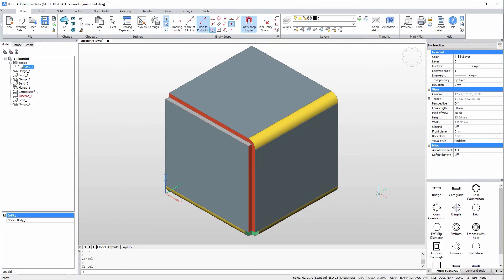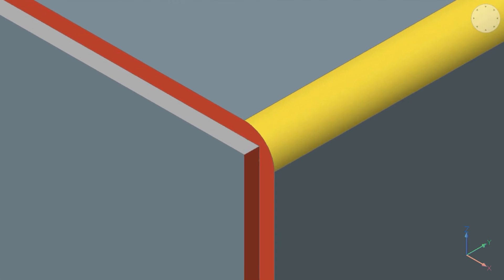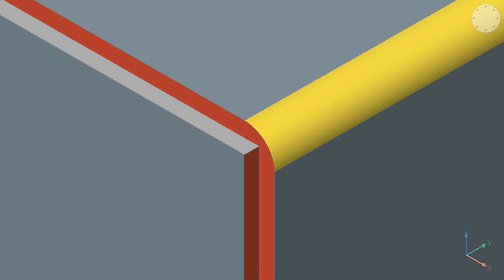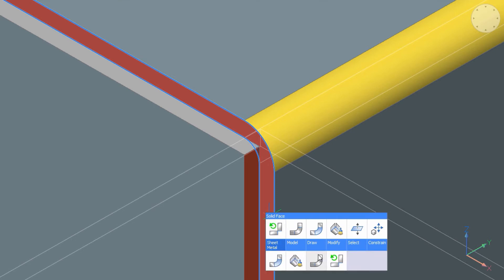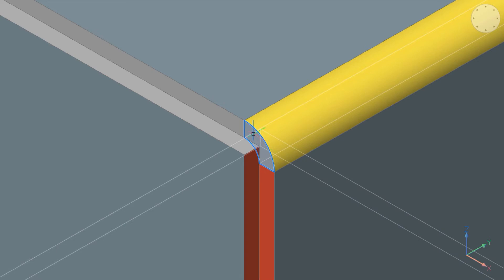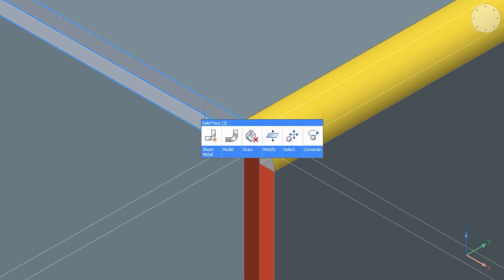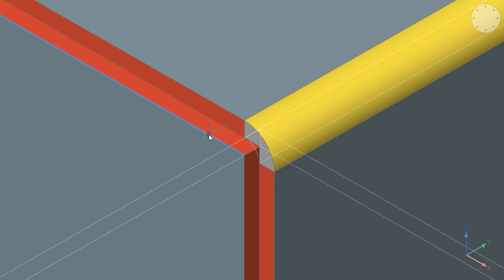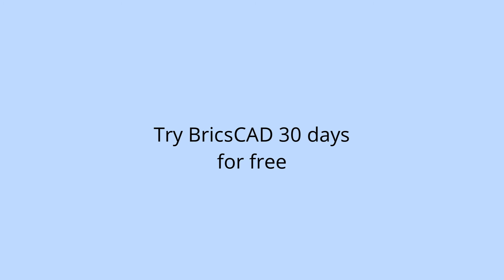Split thickness faces into regions Sheet Metal - BricsCAD Mechanical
When using junction features in your designs, Sheet Metal for BricsCAD will allow you to split thickness faces into regions. Thus enhancing your ability to work with junction features.